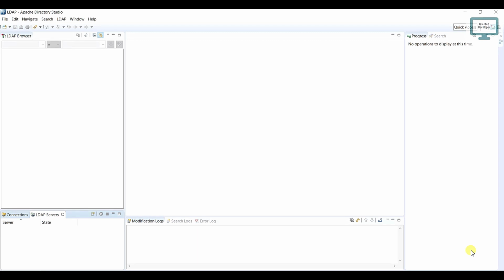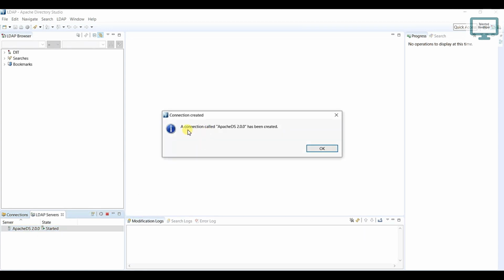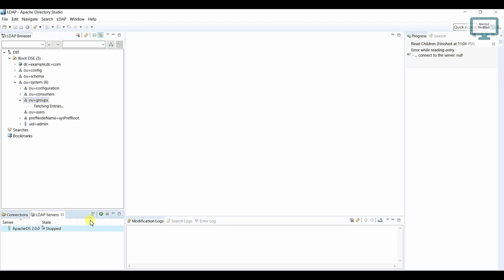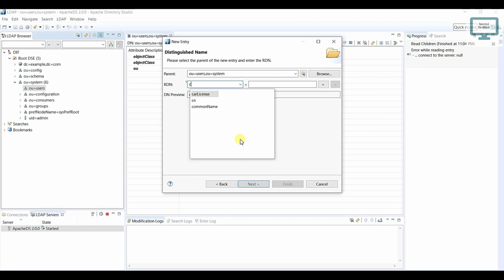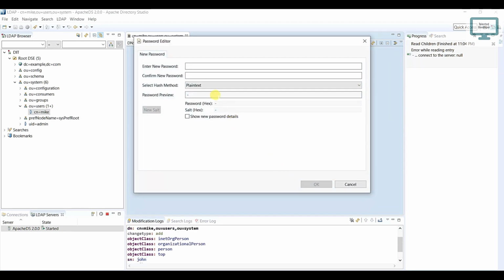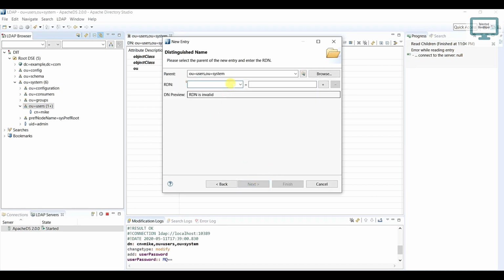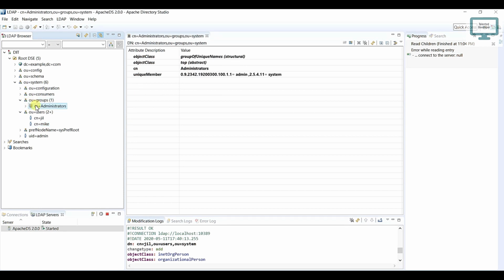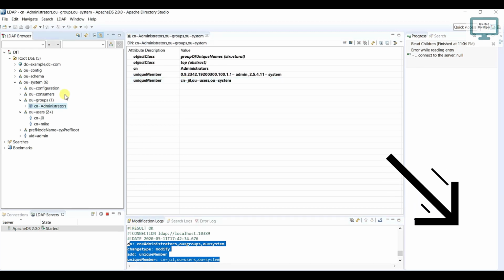3. LDAP Apache Directory Studio: Create Server and Connection and also Add User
LDAP Apache Directory Studio:  create server and connection.
In this video, we are going to create a server and connection. We see more details about DIT.

This code is tested in Java 8 only.